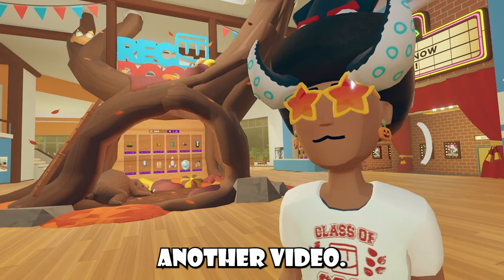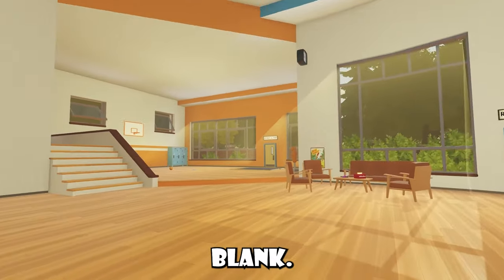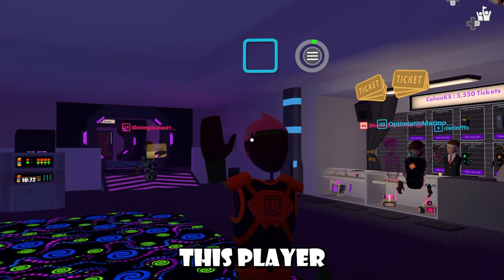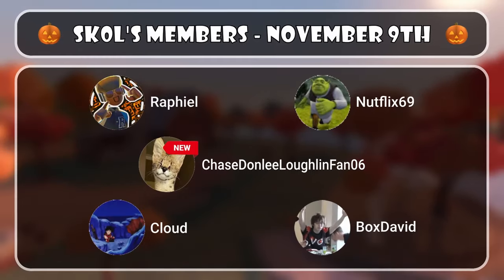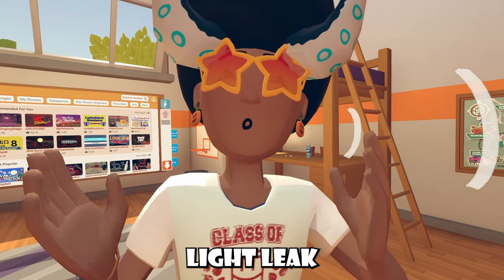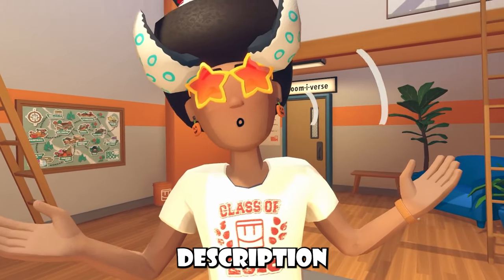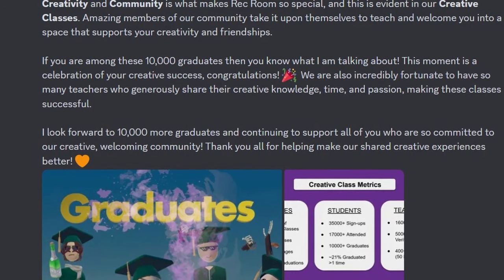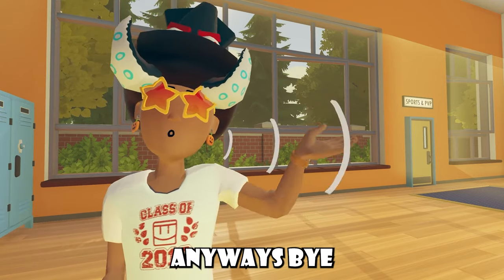NEW Glorp UGC - Rec Room Weekly News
THANKS KIWI FOR THE F4 Silicone Facial Cover!